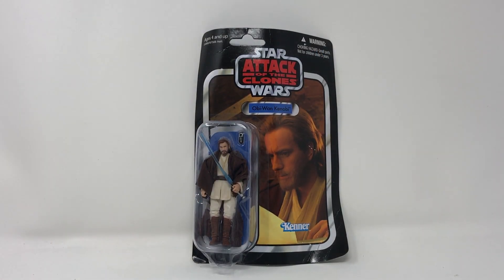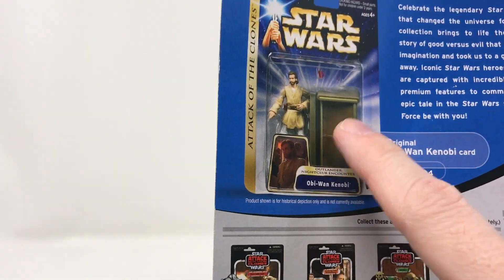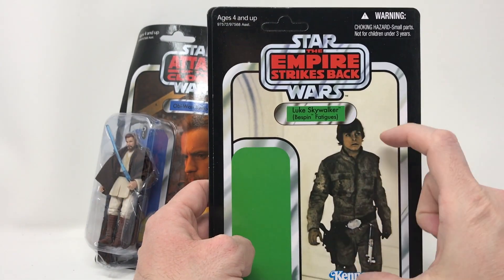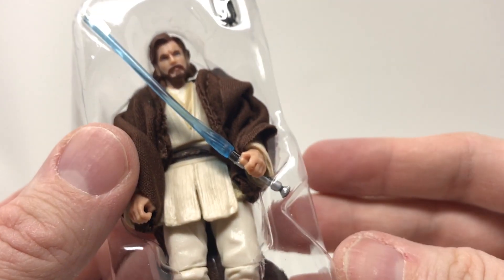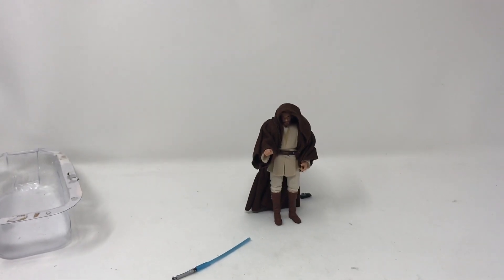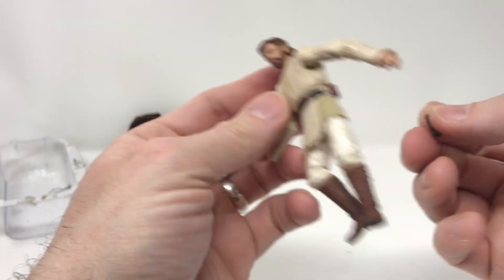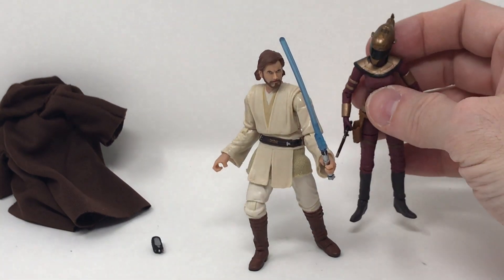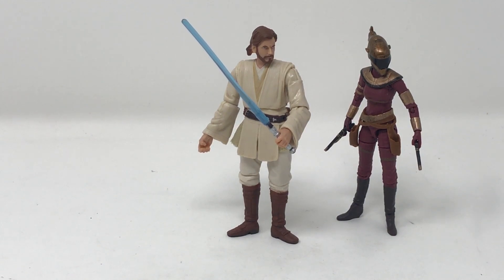Star Wars: Attack Of The Clones The Vintage Collection Obi-Wan Kenobi Review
Unearthed during Bob's Basement Blog, seen on here YouTube, we found a 2011 Vintage Collection Obi-Wan with a mangled package. We figured it was worth opening. How does this Hasbro Vintage Collection hold up?